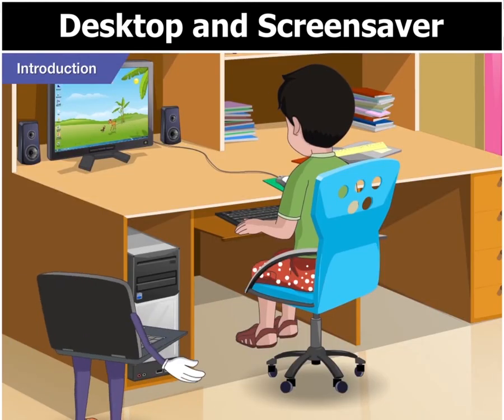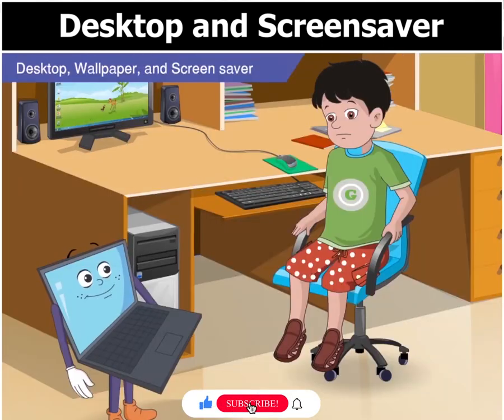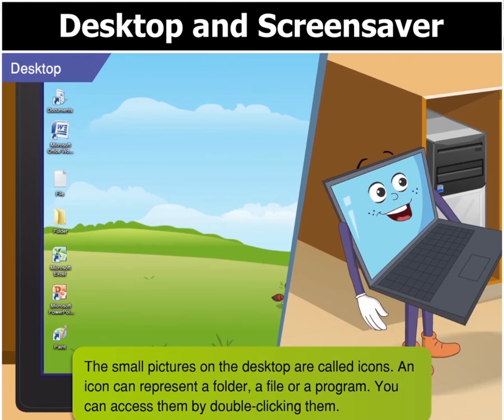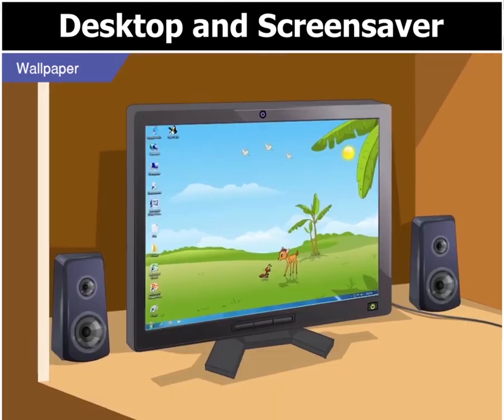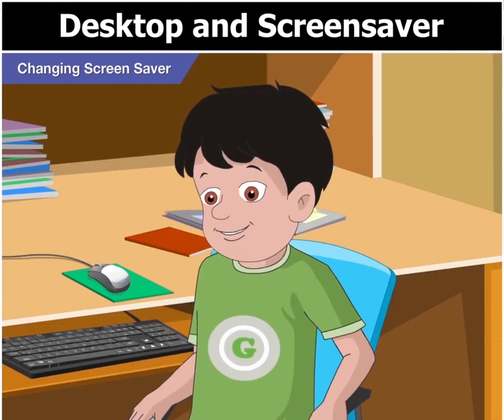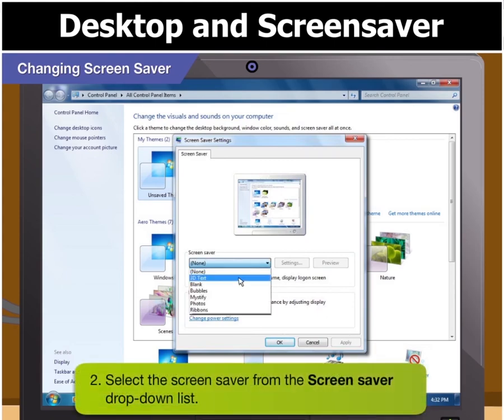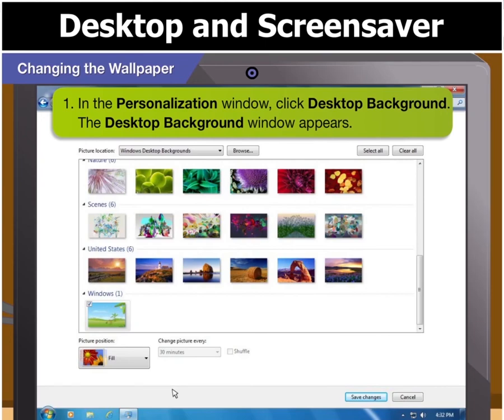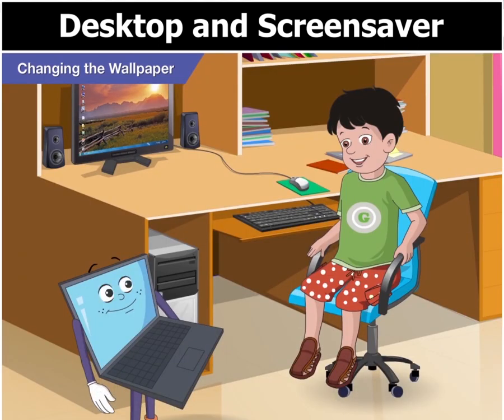Keyboard book 4: chapter no 3: More about Windows 7: Desktop and Screensaver